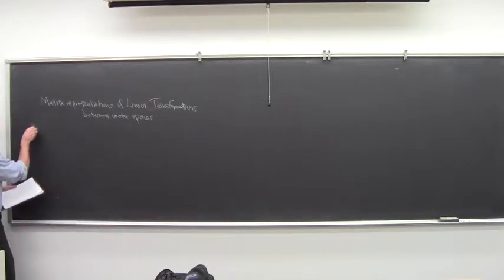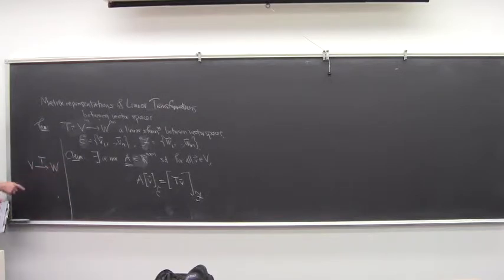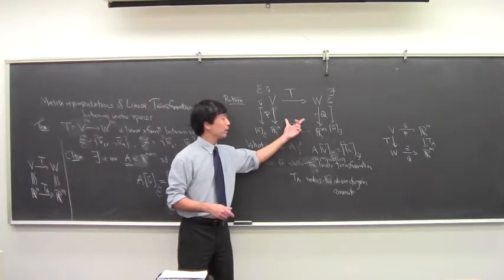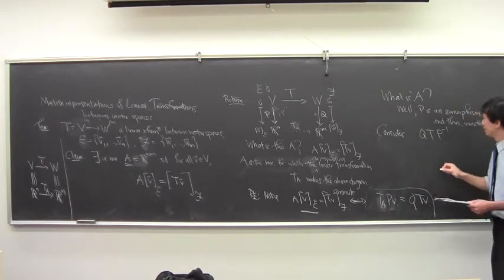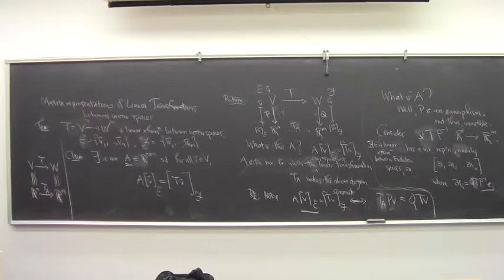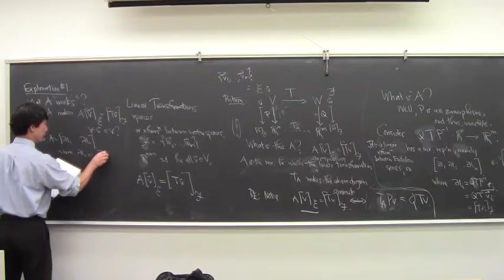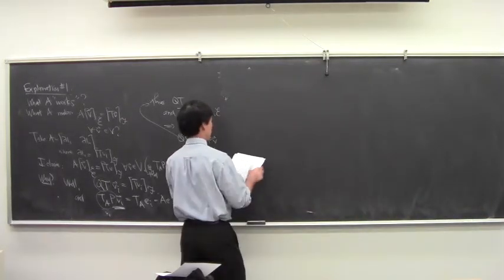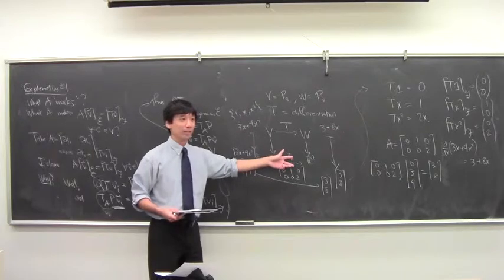Math 060 Linear Algebra 17 101714: Matrix Representations of Linear Transformations ct'd.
Matrix representations of linear transformations between vector spaces; example: differentiation of polynomials